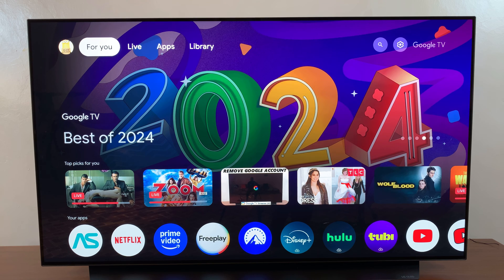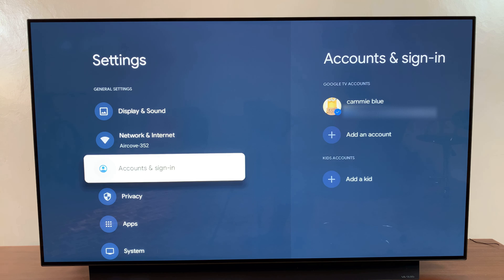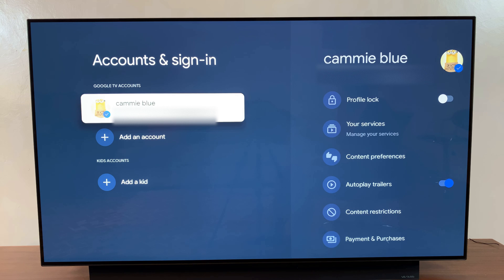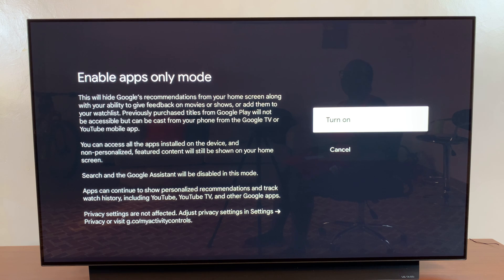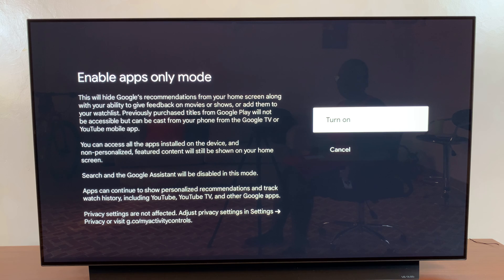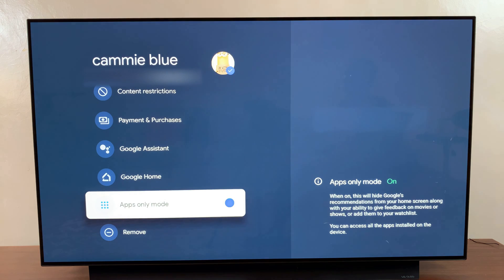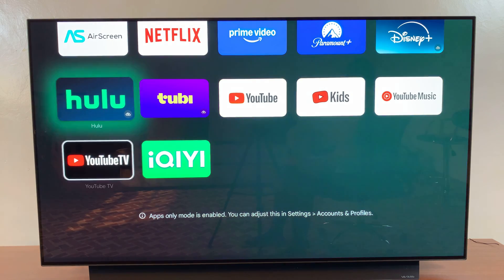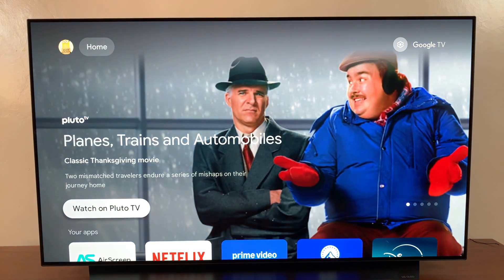Onn Google TV Streamer : How To Turn On Apps Only Mode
Learn How To Turn On Apps Only Mode On Onn Google TV Streamer. In this video, we'll show you how to activate Apps Only Mode on your Onn Google TV Streamer. This feature allows you to streamline your experience by limiting the interface to just the apps you use, removing distractions from other settings and suggestions.

Follow along as we guide you through the simple process of turning on this mode, customizing your viewing experience, and making the most out of your Google TV.

Cell Phone Tripod Adapter